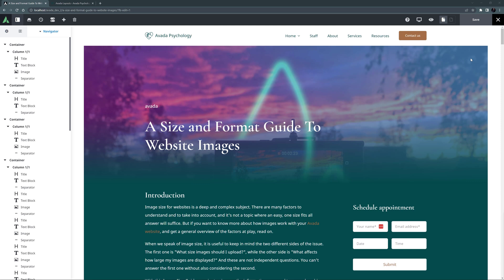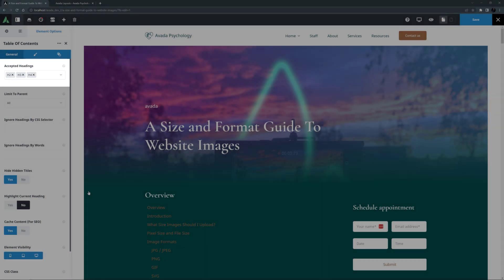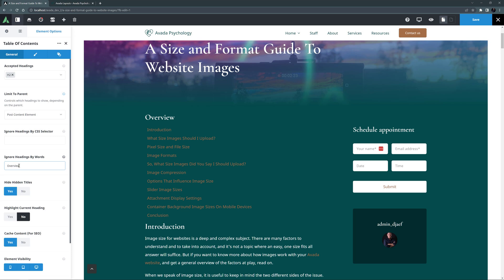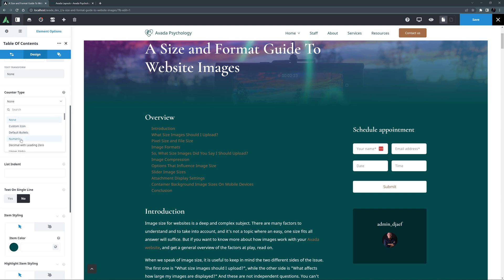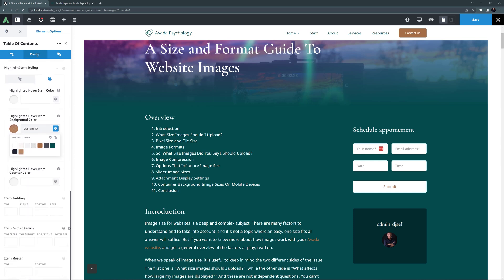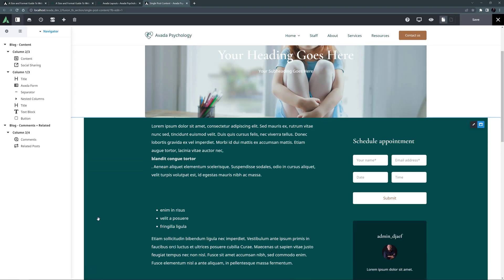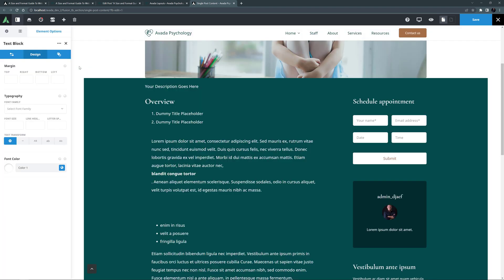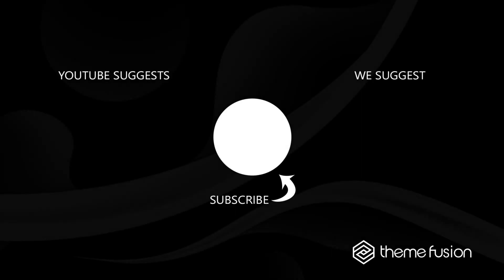How to Use the Avada Table of Contents Element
This video tutorial demonstrates how to correctly use the Table of Contents Element (TOC) in Avada website content, a feature automatically generating a TOC by analyzing titles on a webpage. This Element can be added to any desired location and is especially useful for long blog posts or pages with many headings. Its versatility allows for a one-time placement on a single page/post or set up as a global addition within a layout section.

Typical placements include at the top of the page/post content, after initial content, or in a sticky column beside the main content. The TOC Element's configuration offers customization, such as choosing specific heading levels to display, and advanced features like caching content for SEO.